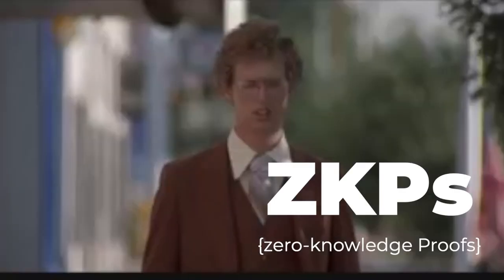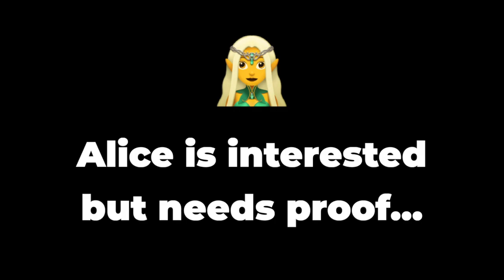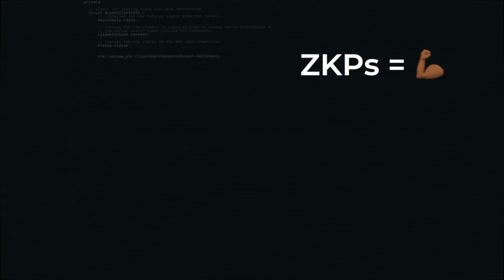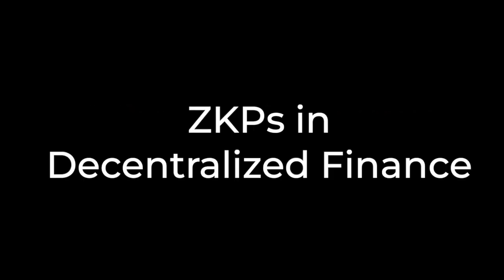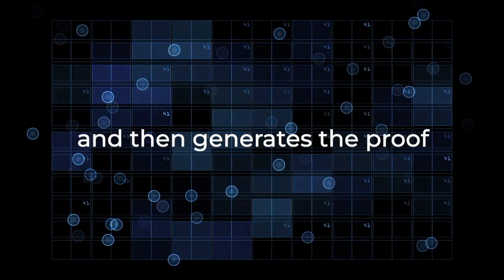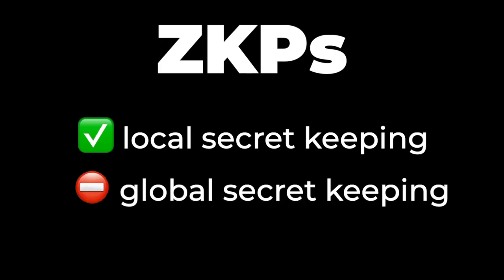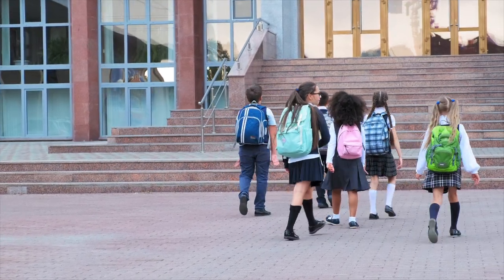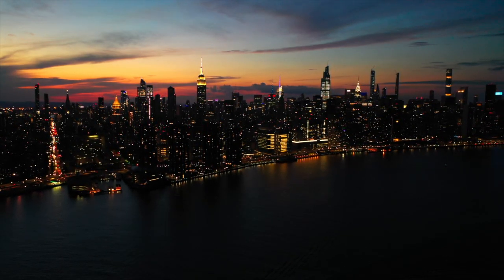What Zero Knowledge Proofs (ZKPs) Can and Can't Do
Thanks to the fact that they 're a helpful tool for scaling privacy in Web3, Zero Knowledge Proofs are a hot topic of conversation right now. But while everyone seems to be talking about ZKPs, it's important to understand what they can--and can't--do.

Sean P from the SCRT Agency tackles the topic head-on in this video from our community. You'll learn about what ZKPs solve, and you'll also learn about their limitations.

As mentioned in the video, learn about Secret 2.0, the next major evolution of Secret Network

Secret Network is at the forefront of the Zero Knowledge discussion, as the topic has been explored by SCRT Labs Founder and CEO Guy Zyskind in the Beyond ZK series, which you can find here:

Secret Agent content is produced by contributors from all over the world and proudly hosted here! This does not represent an endorsement or financial advice from any organization.

If you want to get involved with Secret Network and build a future in Web3, consider becoming a Secret Agent. Agents collaborate on important projects, get access to secret events, and earn unique rewards, NFTs, and Secret Swag - all while helping us defend the privacy of the decentralized web. Join the Secret Agent program and get started on your journey today

Learn more about Secret Network on our website, where you'll find blogs, ecosystem news, Secret dApps, the Learn Portal, and much more